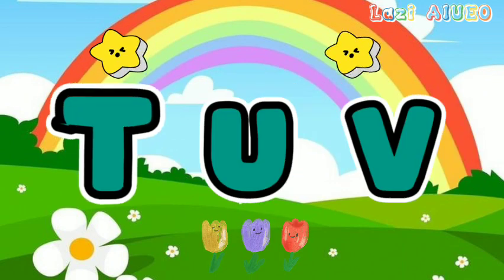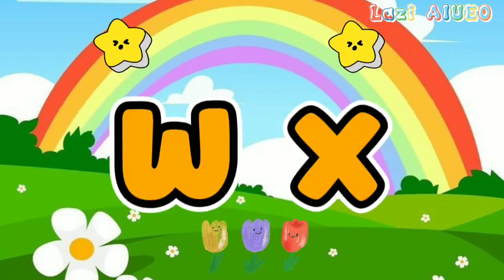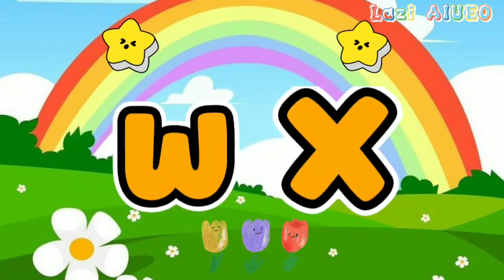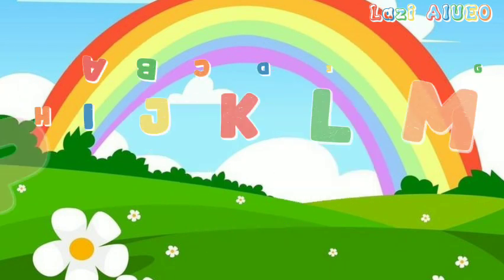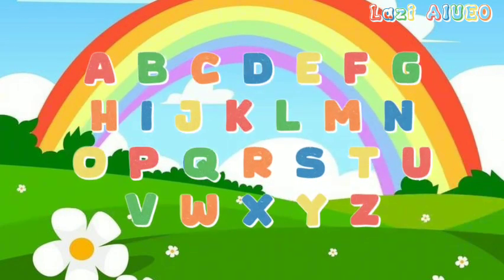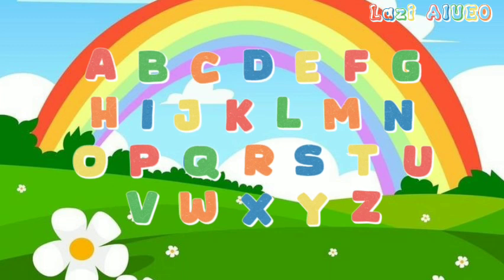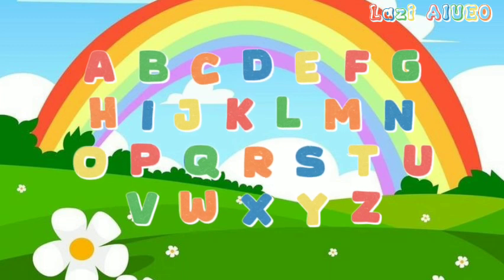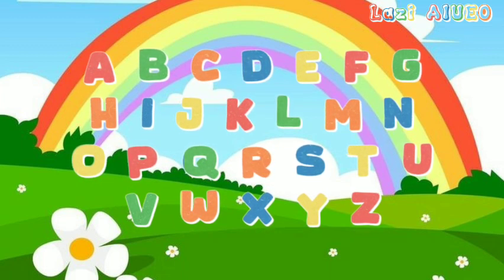ABC Alphabet Song | The Alphabet Song Lyrics | Toddler Learning Video | Belajar ABC Bahasa Inggris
Dalam video ini kita akan belajar Abjad ABC Bahasa Inggris menggunakan lagu The Alphabet Song, video ini dibuat untuk anak-anak agar mudah dalam belajar alfabet bahasa inggris. Lagu belajar ABC ini akan familiar untuk di dengar anak sehingga anak bisa lebih cepat menghafal ABC.

Sumber animasi : Canva, Serial Belajar Solite Kids, Serial Belajar Lucas and Friends, Dunia Anak, Fishing For Kids, Games Anak - Marsal Bermain, 123 ABC Tracing, ABC Preschool

Terimakasih teman-teman sudah belajar bersama